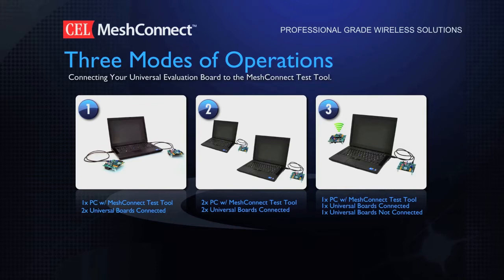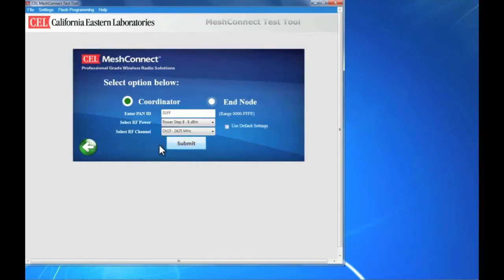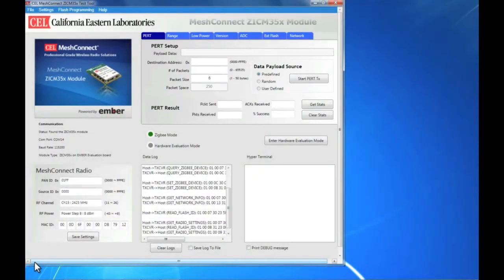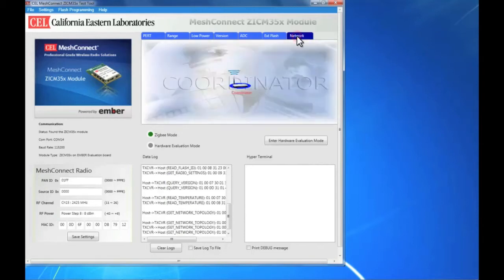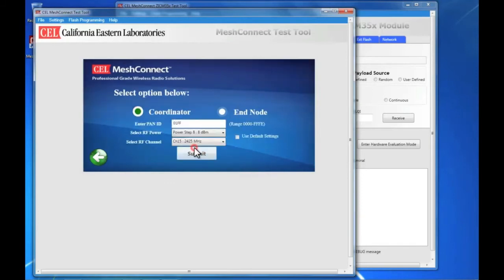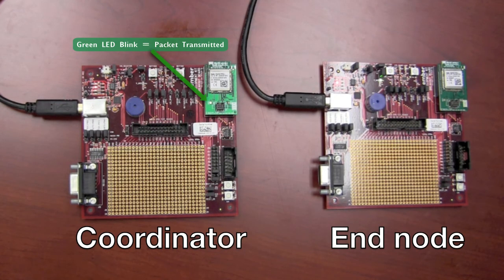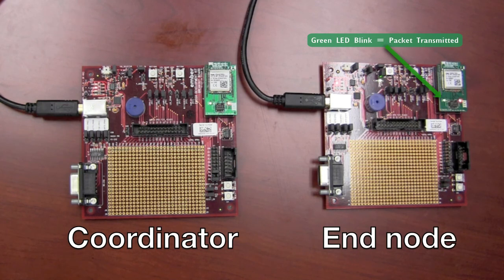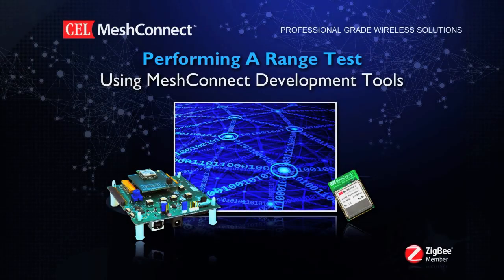MeshConnect Test Tool Software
Learn how to perform a range and packet error rate (PER) test, using CEL's MeshConnect Test Tool Software. This demonstration features, CEL's MeshConnect Mini Modules the industry's smallest Silicon Labs / Ember EM357 Based Modules.

If your looking for an easy-to-implement wireless control solution, check out this video.